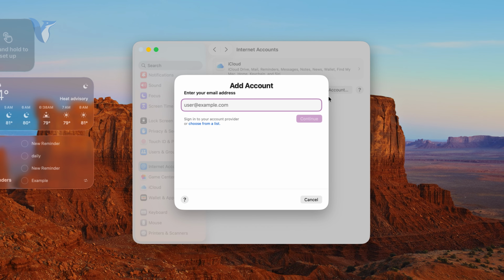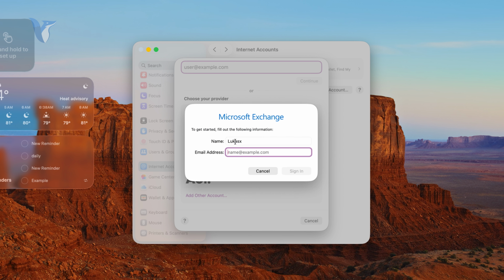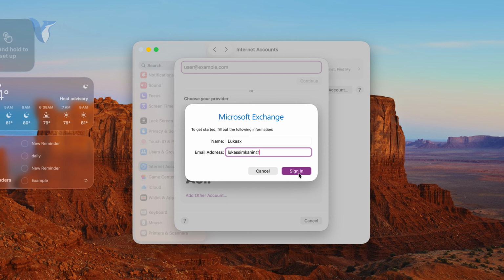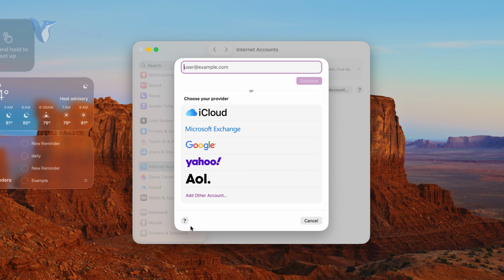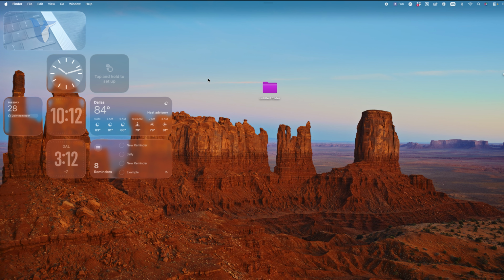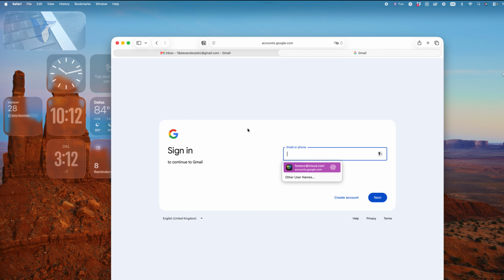How to Add Account to Macbook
Learn how to add an account to your MacBook with this quick and easy step-by-step tutorial. This video shows you how to set up new user accounts and manage account settings on your Mac for a more personalized experience.

Timestamps:
00:00 - Internet Accounts Settings
00:40 - Select Account Provider
01:07 - Sign In to Account
01:38 - Access Accounts via Web